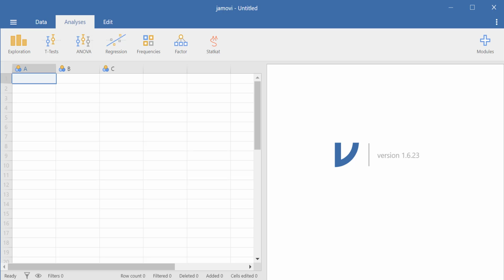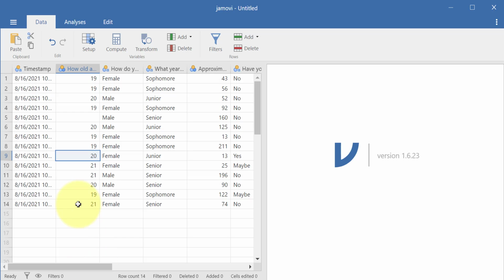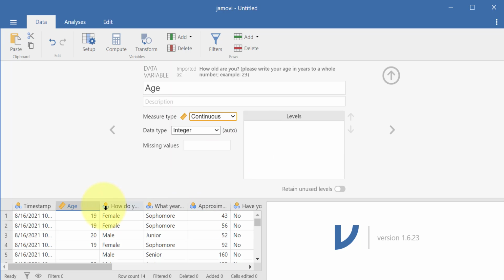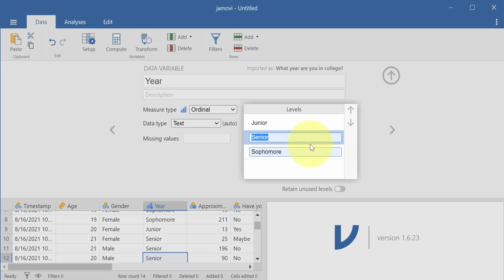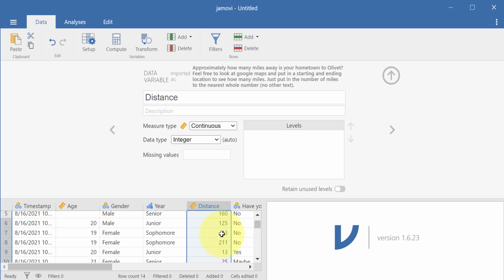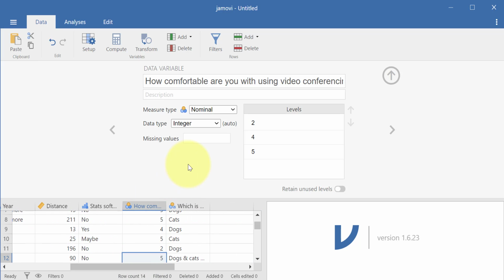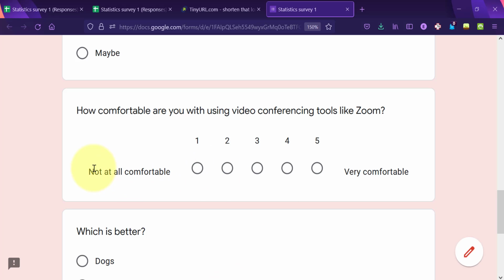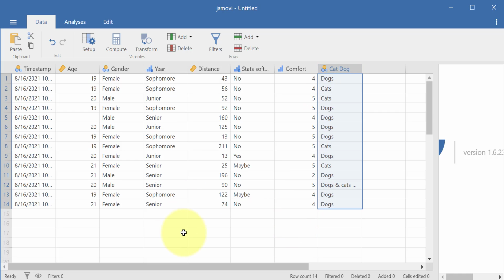Jamovi intro variable types